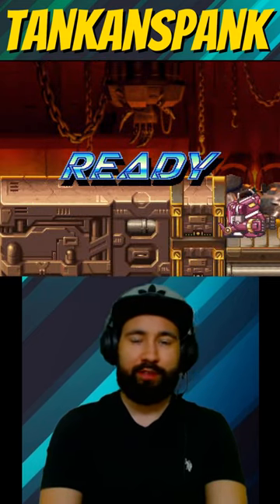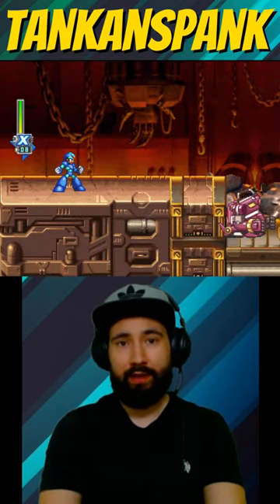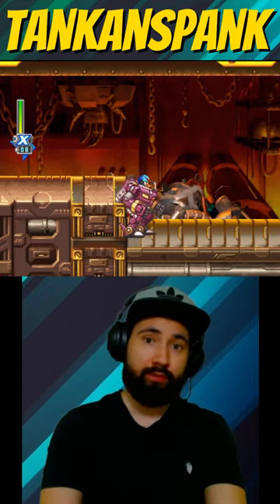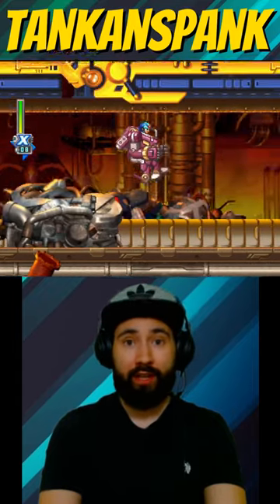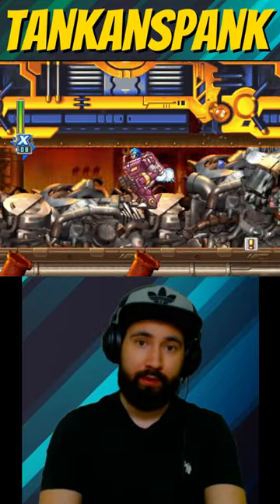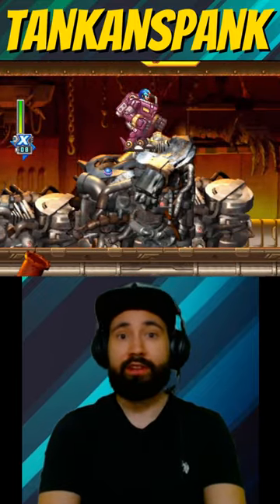Use the Ride Armor to Stop Recycle Lab's Compactor - Mega Man X6 (PS1)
Recycle Lab stage in Mega Man X6 has a compactor, which you can stall with the Ride Armour. This is also where you face Metal Shark Player.